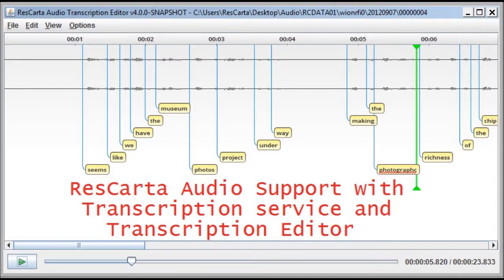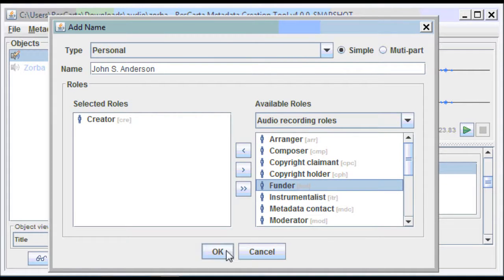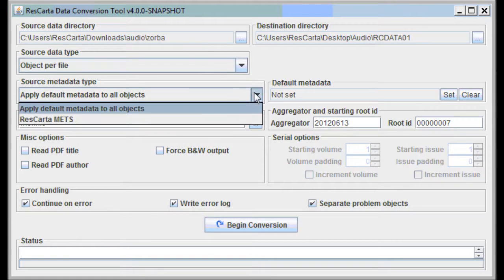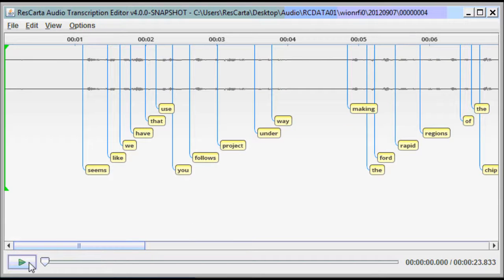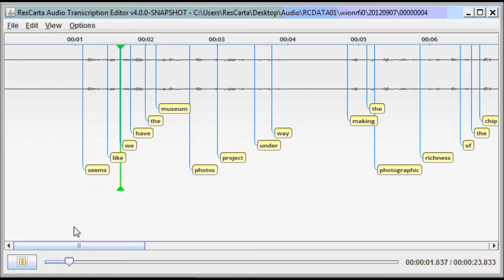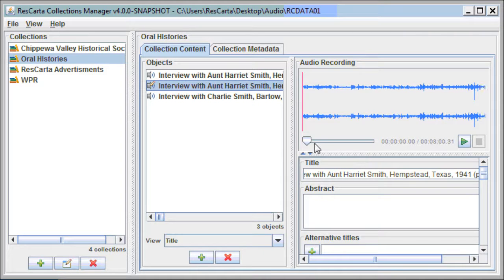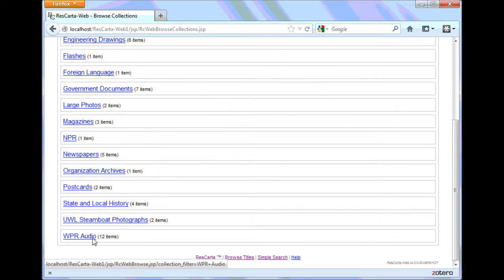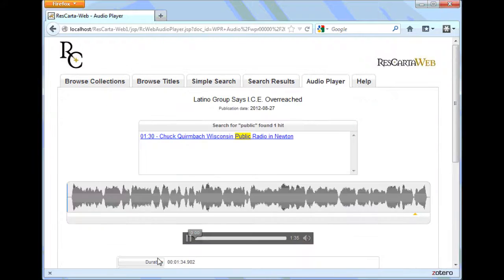RcAudioTools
Updated look at the web application showing the wave form display and locations